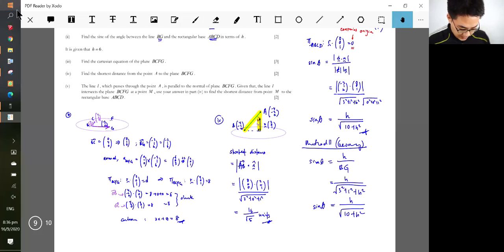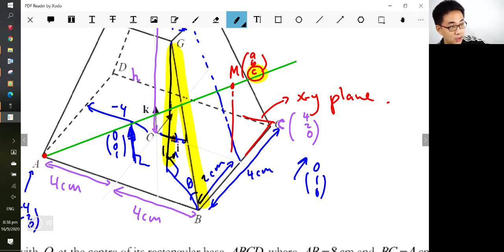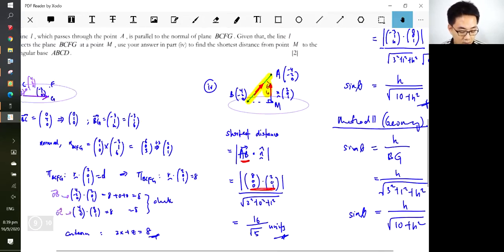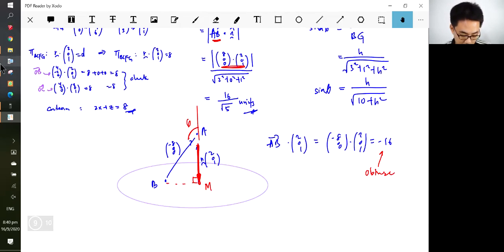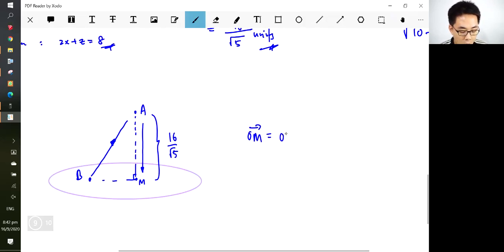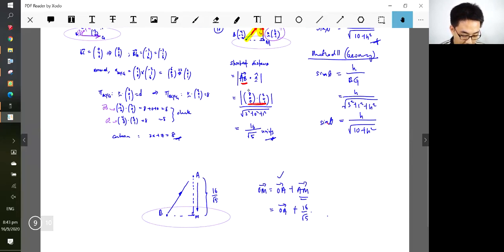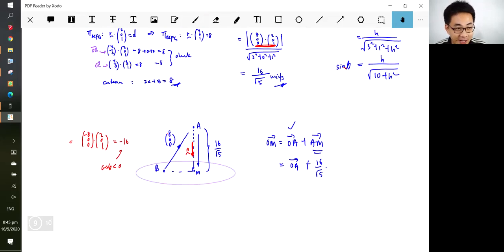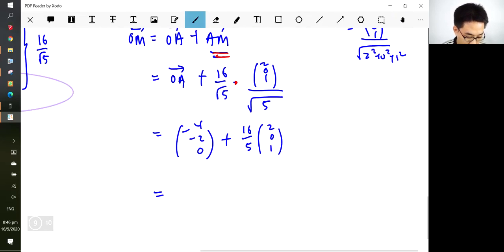H2 Math 2019 ASRJC Paper 1 Q9 (v)